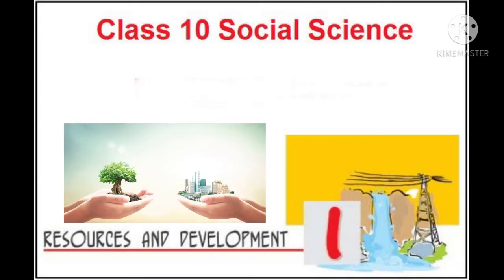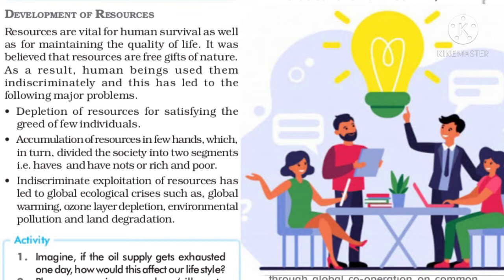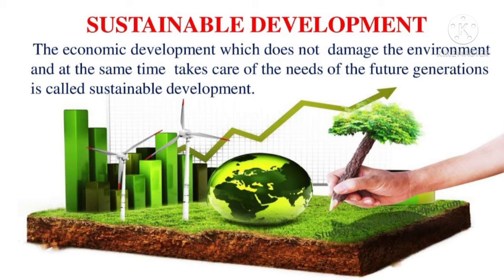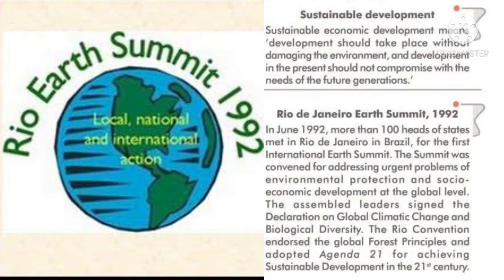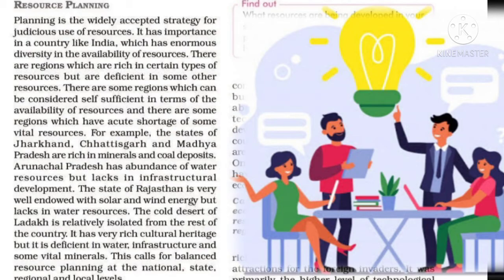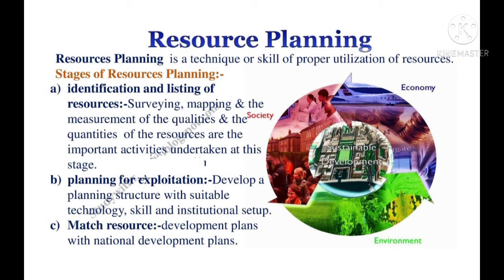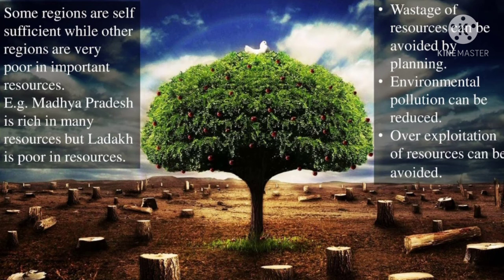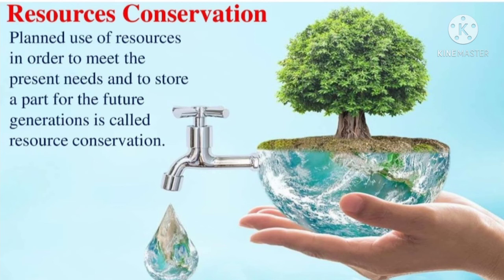Resources and Development Ch 01 of Geography, Video:02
This video explains the topics:- problems related to indiscriminate use of resources, sustainable development, Rio de Janeiro Earth Summit and Agenda 21, Resource Planning and three stages involved in it, need for resource planning and conservation of resources.